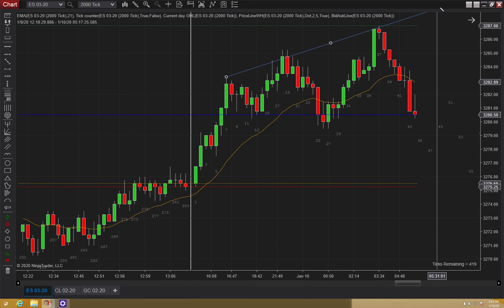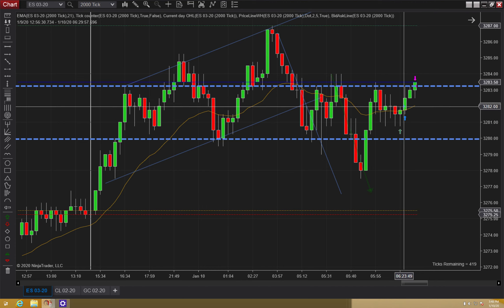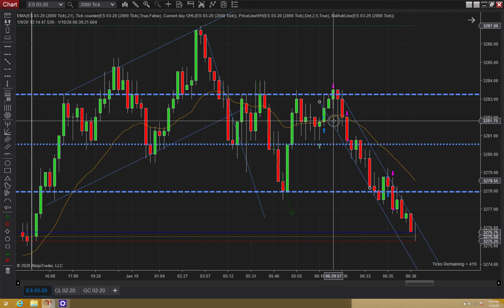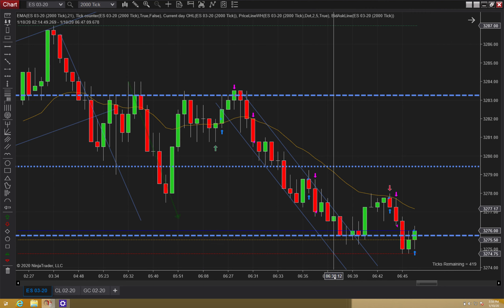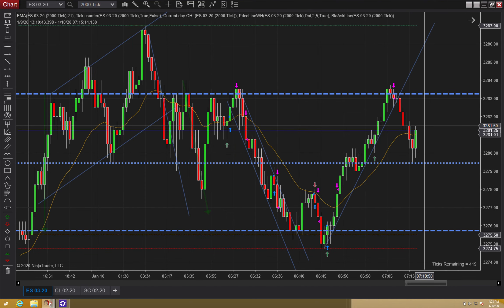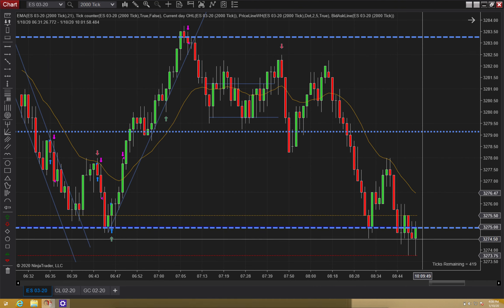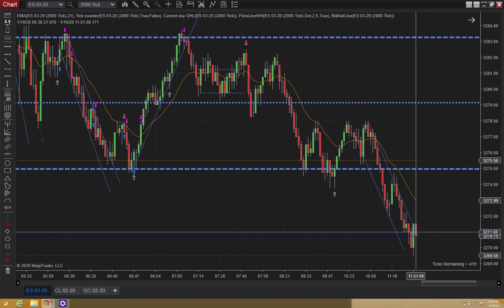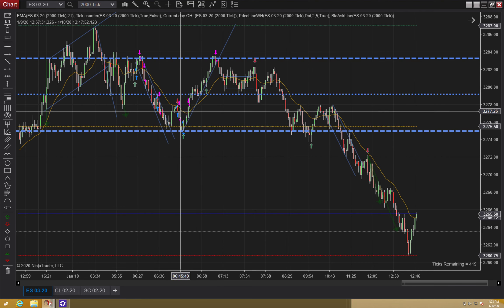Bar by Bar 09:10:2020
Beginner and advanced price action techniques on the ES.